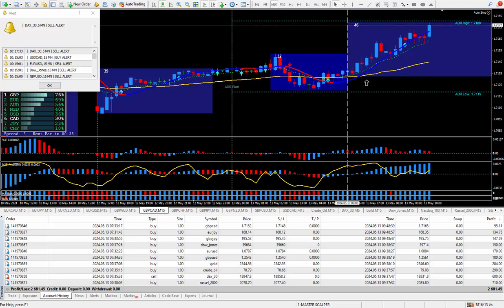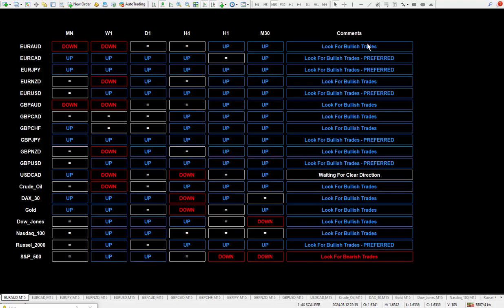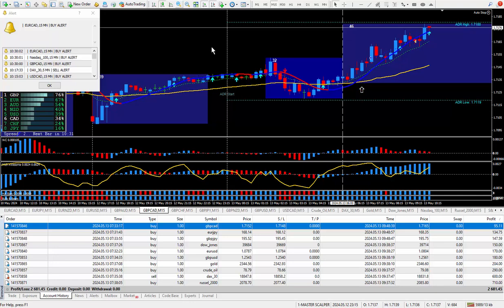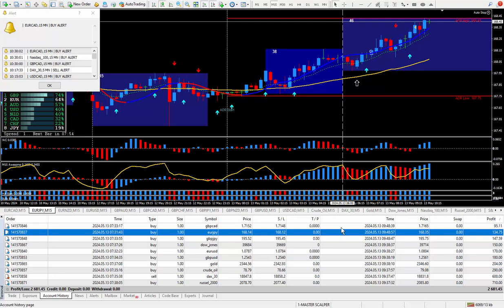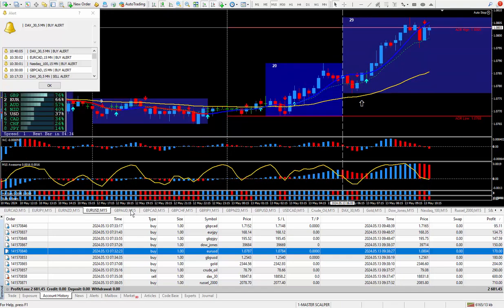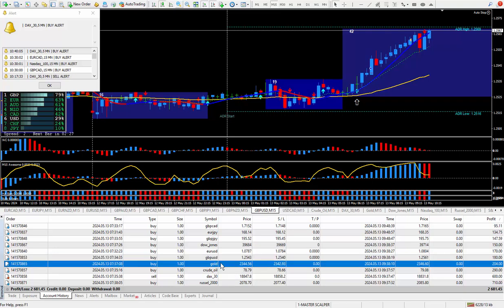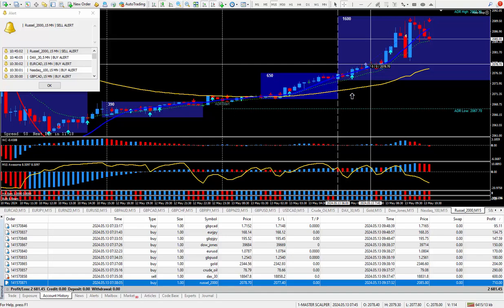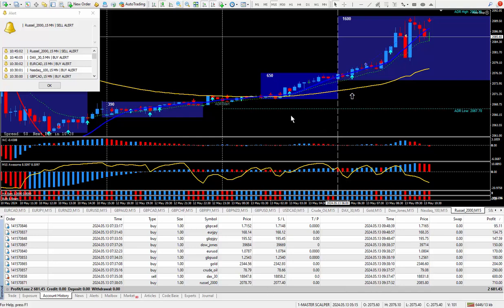Day Trading – MASTER SCALPER Produces $2,681.45 Today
Hi Traders,

1-A lot of chart time
2-A lot of demo trading
3-A lot of education
4-A DAILY TRADE PLAN
5-You will need Support to succeed at trading

2 MT4 Templates - 10 Custom Indicators - Currency Meter.
102 PDF Books - 185 Word Documents.
9 Bonus Videos - Million Dollar Trade Plan.

22 Training Videos for the MASTER  SCALPER SYSTEM

24 Training Videos: I will show you all the steps I go through as I am trading.

3 MT4 Templates – 1 DAILY TRADE PLAN - EA

1-DAILY TRADE PLAN - EA - Asian Session
2-DAILY TRADE PLAN - EA - London Session
3-DAILY TRADE PLAN - EA - New York Session

30 Training Videos for the FIB MASTER TOOL.